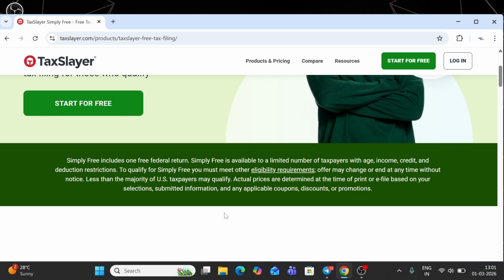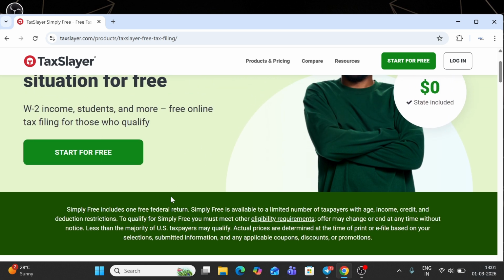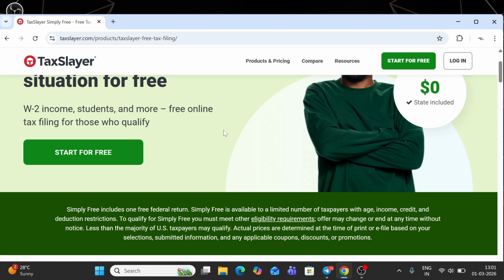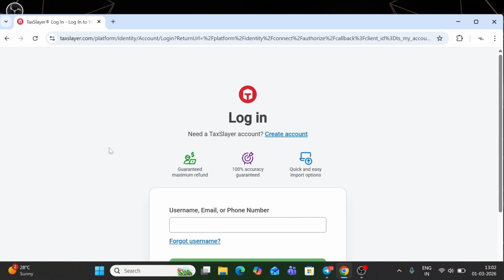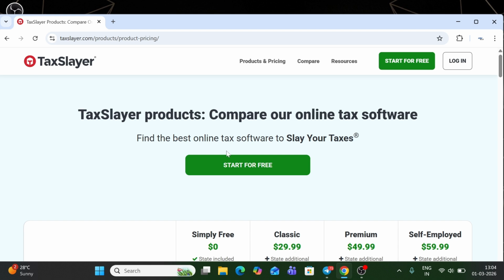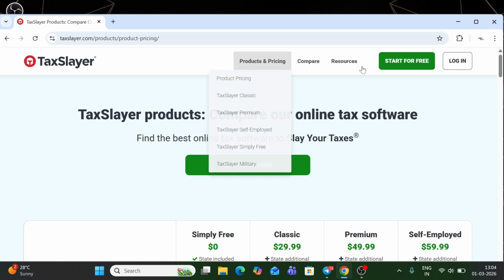Where Do I Deduct Home Office Expenses TaxSlayer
Where Do I Deduct Home Office Expenses in TaxSlayer?

If you’re self-employed or qualify for home office deductions, here’s where to enter it in TaxSlayer:

🔹 Step-by-Step Guide

Log in to your TaxSlayer account

Open your Tax Return

Go to the section for:
👉 Business Income (Schedule C)

Inside Schedule C, look for:
✅ Expenses
✅ Business Use of Home

Select Business Use of Home

Enter:

Total square footage of your home

Expenses (rent, mortgage interest, utilities, insurance, etc.)

Review and save your entries

✅ TaxSlayer will automatically calculate the deduction for you.

🔎 Important

You can only deduct home office expenses if:

You are self-employed or running a business

🚀 Properly claiming this deduction can reduce your taxable income!